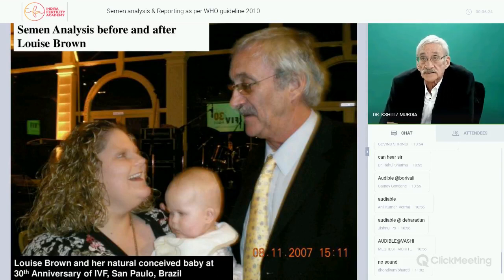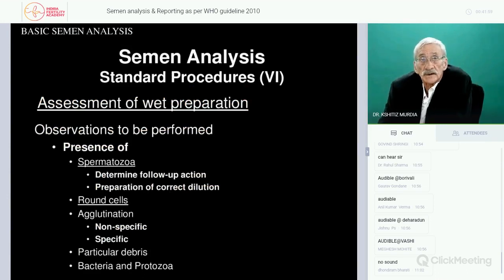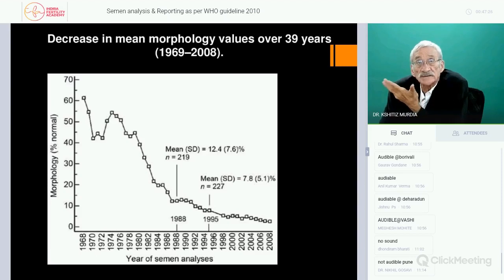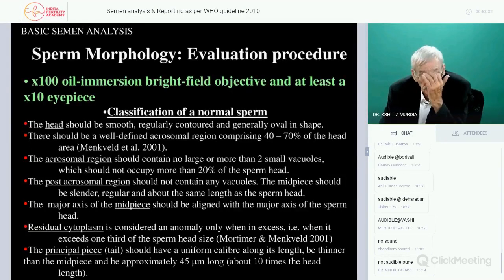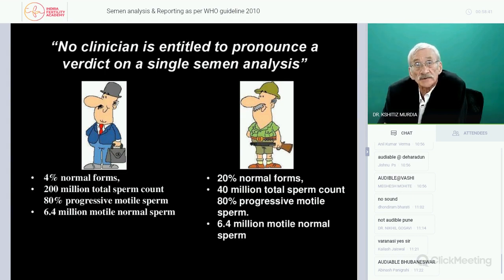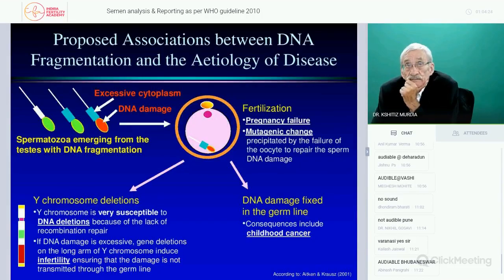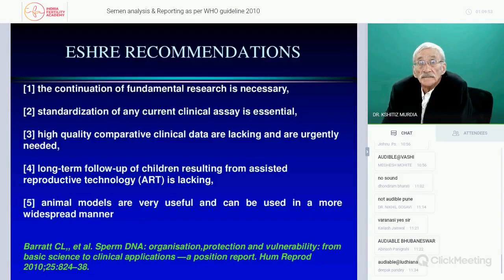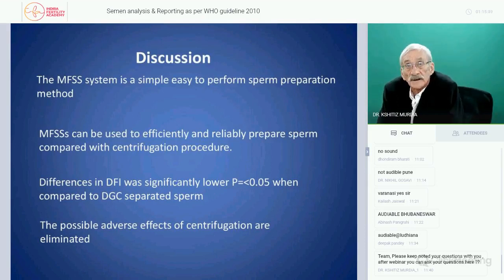Semen analysis &amp; Reporting as per WHO guideline 2010